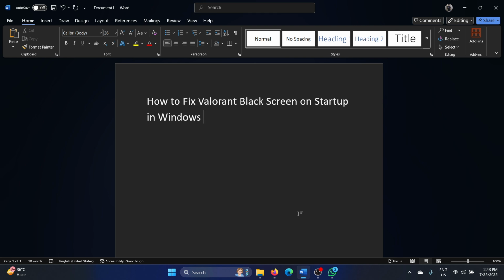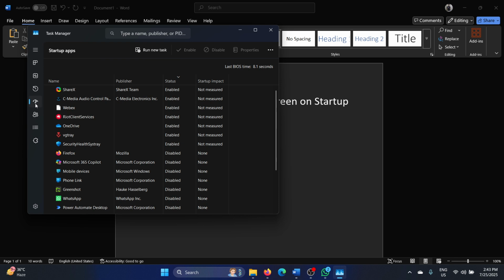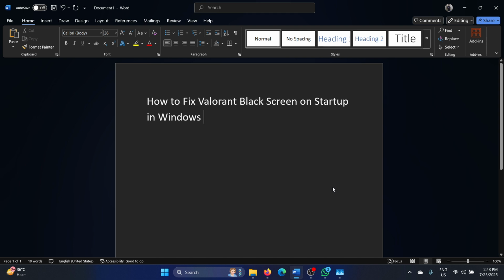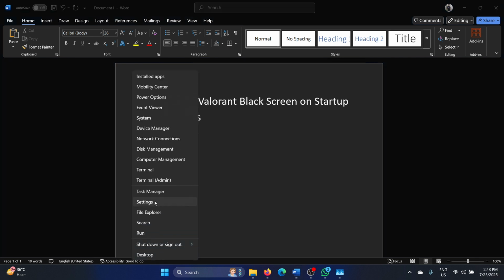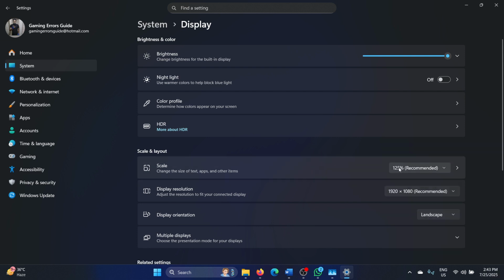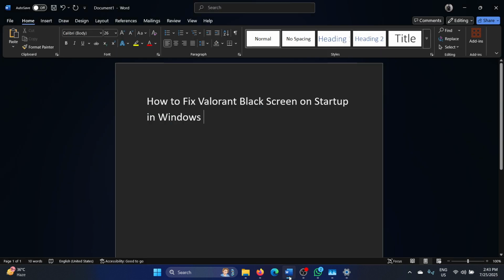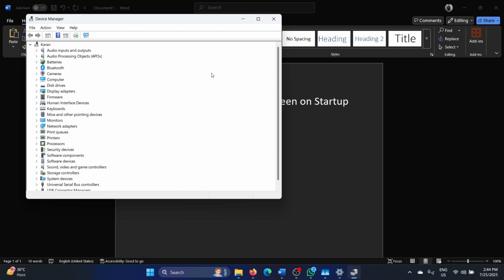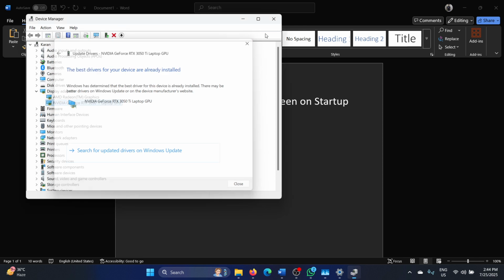How to Fix Valorant Black Screen on Startup in Windows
Video Title: How to Fix Valorant Black Screen on Startup in Windows

If you wish to Fix Valorant Black Screen on Startup in Windows then please watch this video.